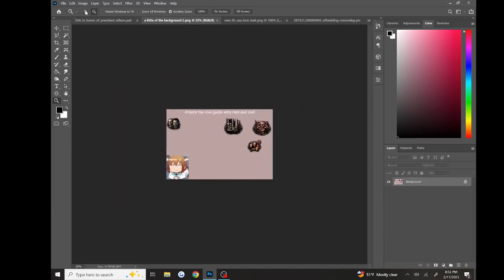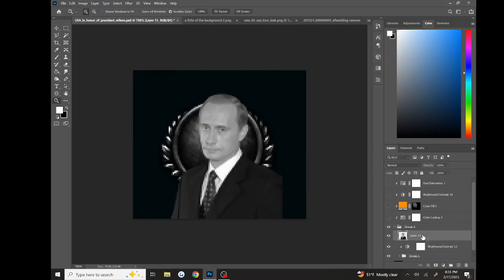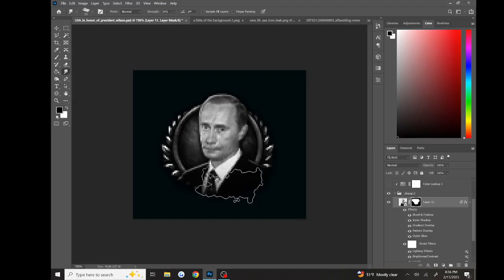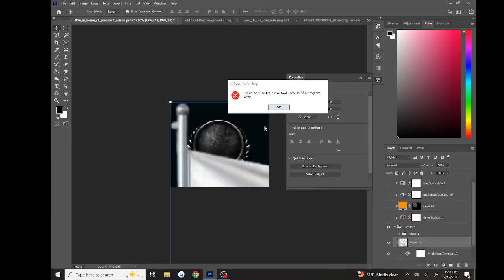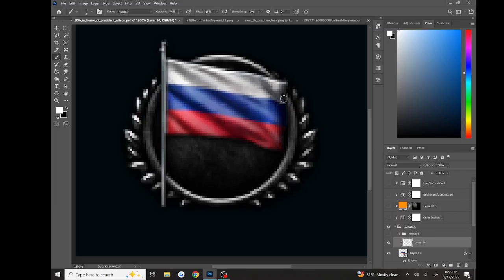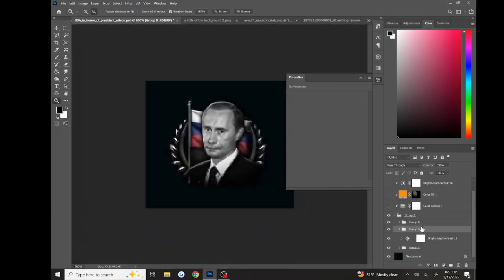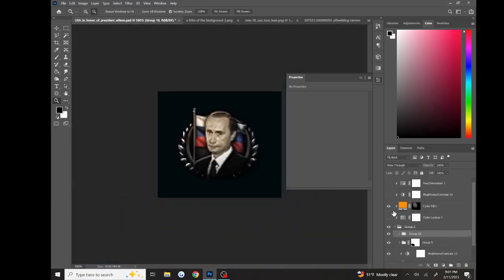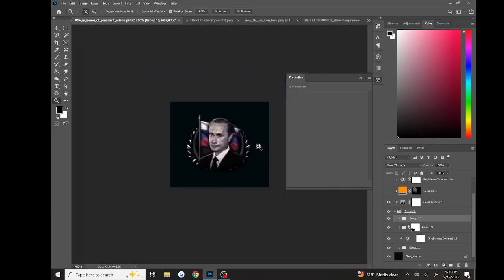tno guid e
I forgot to include but Lighting effects are to make your people assets more 3dish and if you click on the lighting effects visibility then you will have the lighting effect settings without having to input it manually

Forgot to include but here is a link to a folder with the frames and icons